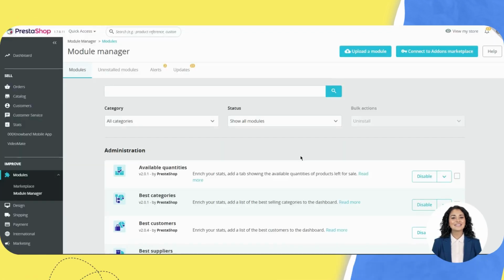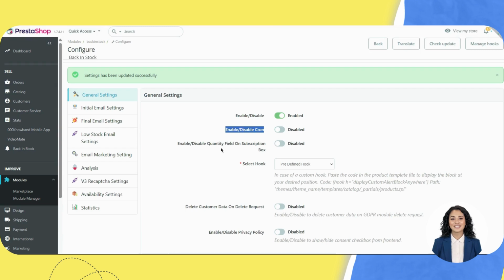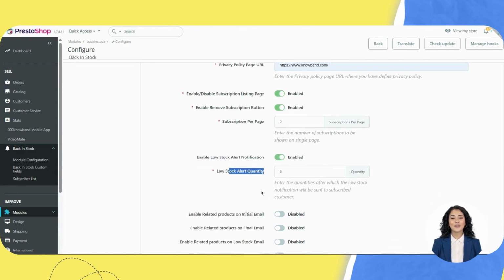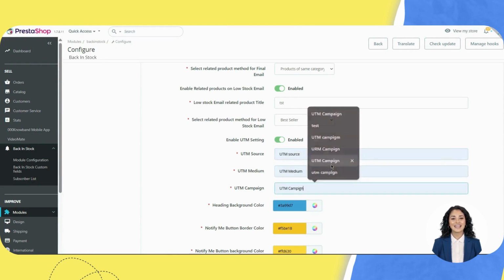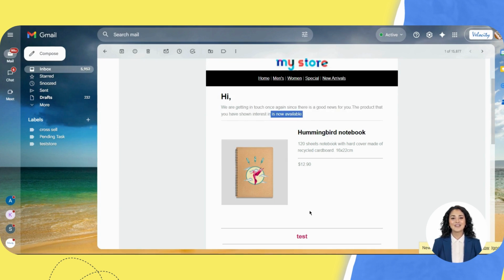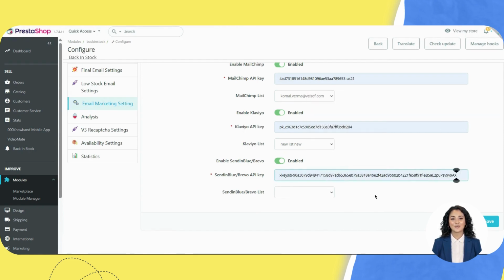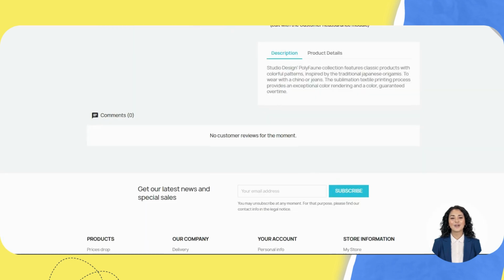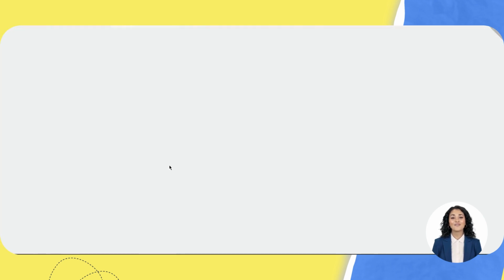Prestashop Back in Stock Notification Module | Knowband Tutorial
In this video, we’ll walk you through how Knowband’s Prestashop Back in Stock Notification Module helps your store engage customers and recover lost sales when products go out of stock.

What this module does:

Displays a customizable “Notify Me” box on product pages.
Sends low-stock alerts to subscribers automatically based on a set quantity.
Fully GDPR compliant for secure data handling.
Integrates seamlessly with Mailchimp, Klaviyo, and SendInBlue for email automation.

For Store Owners:

Customize the look and feel of the notification box.
Set thresholds for low-stock alerts and maintain customer engagement.

📈 With this Prestashop Out of Stock Subscription Addon, you can improve customer experience, regain potential sales, and keep shoppers informed effortlessly.